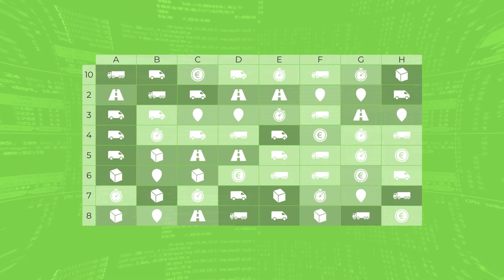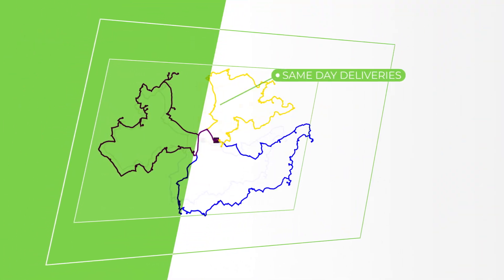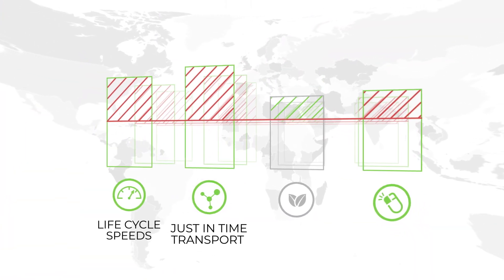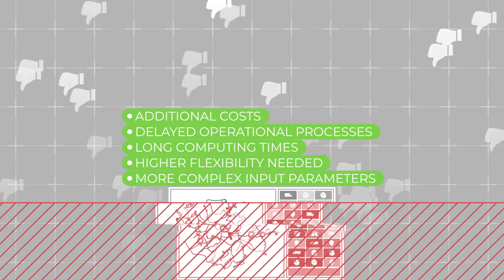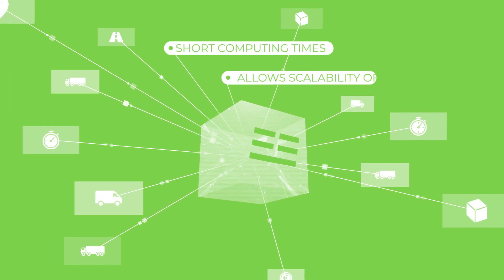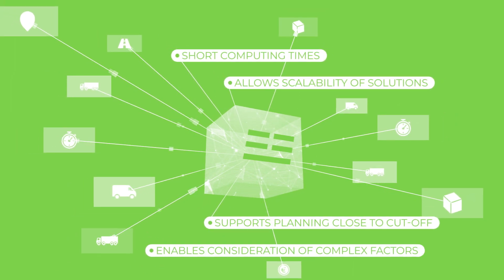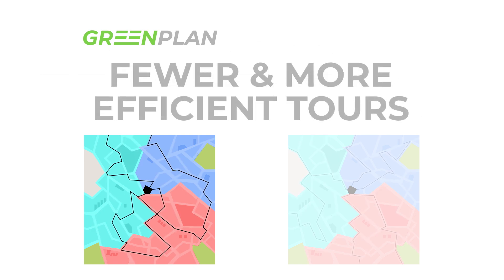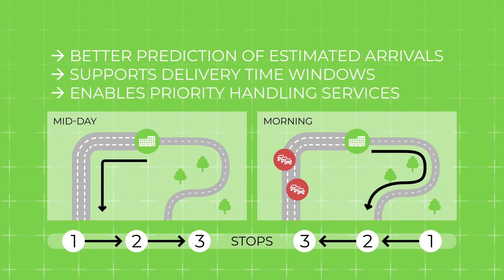Greenplan: SaaS solution for Road Freight and Last Mile Route Optimization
Greenplan is a powerful algorithm for planning tours & stop sequences to move goods and people in an efficient and clean way. Greenplan calculates typically up to 20% more sustainable and efficient tours in comparison to standard route optimization tools. Greenplan is a 100% subsidiary company of DP DHL. Check out the video to find out more.